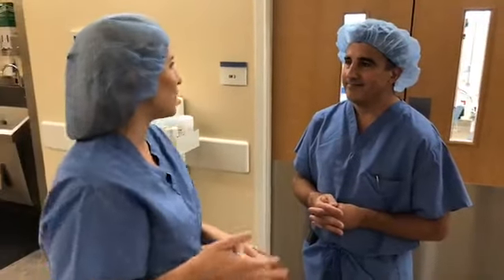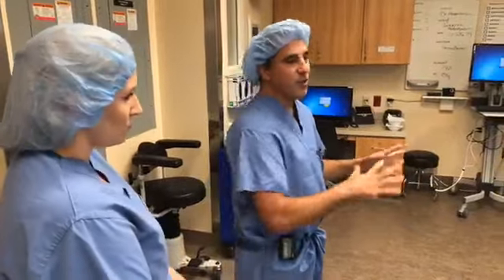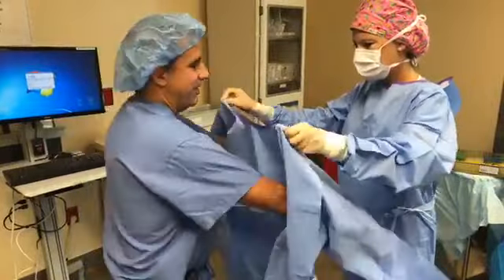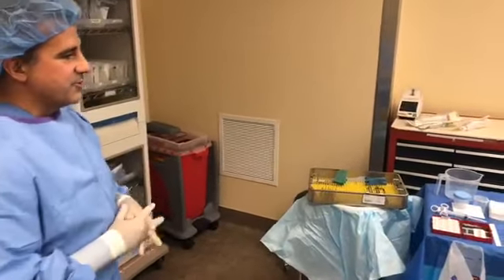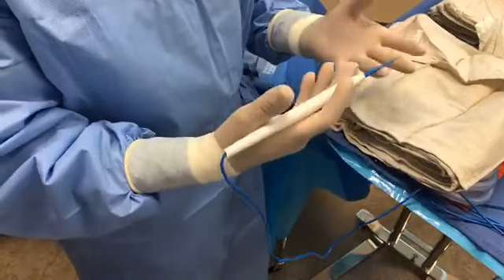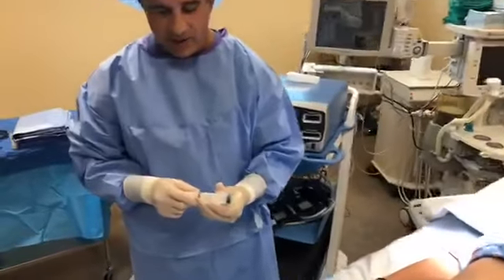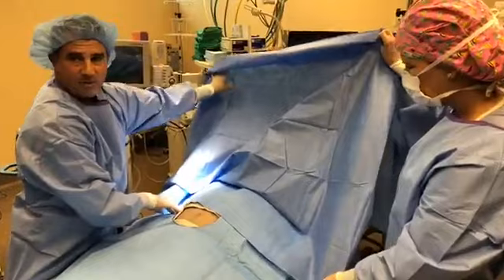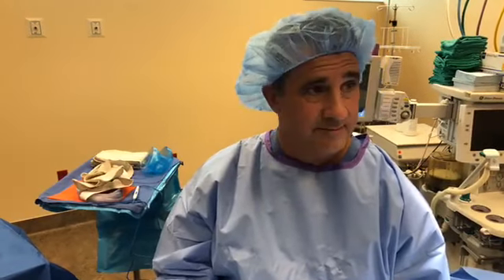LIVE Surgery Tour with Dr. Shahab Abdessalam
Go behind-the-scenes in the operating room with pediatric surgeon Dr. Shahab Abdessalam.